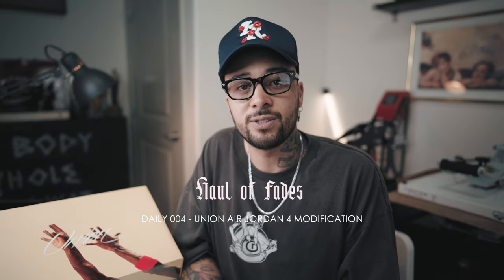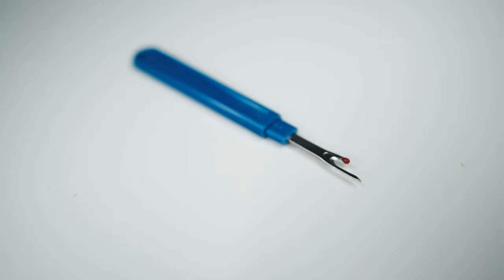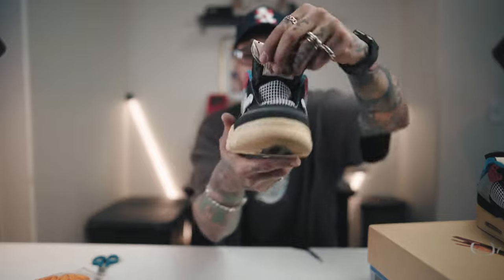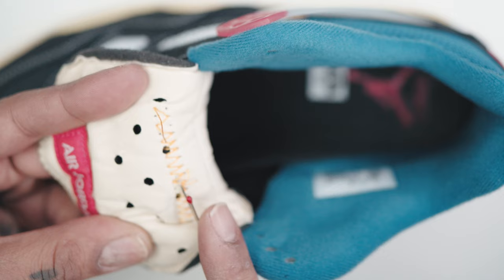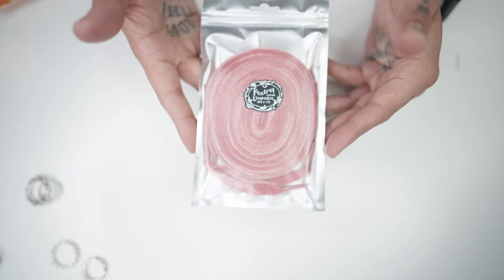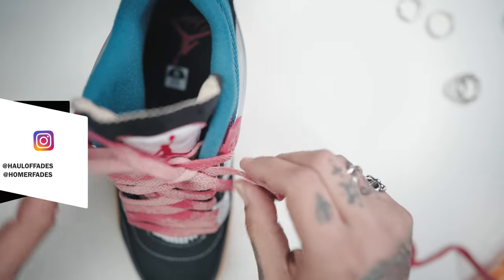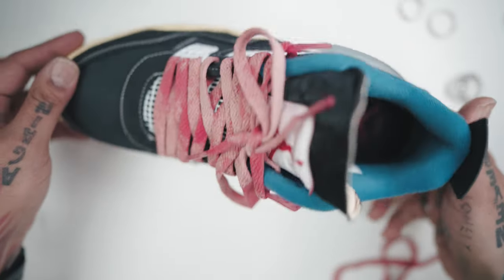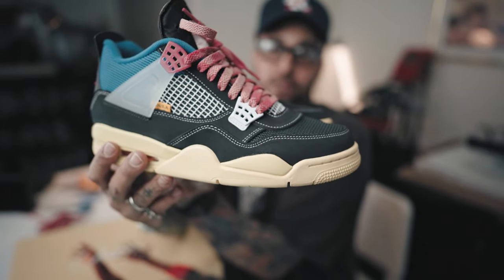DAILY 004 - UNION AJ4 MODIFICATION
HAUL OF FADES SHOWS YOU HOW TO MAKE YOU UNION LA X AJ4 COLLAB LOOK A LITTLE MORE SPICY !

UNSTITCHING THE TOUNGE , SWAPPING THE LACES FOR SOME FOXTROT UNIFORM LACES LIKE I ALWAYS DO .

CHECK IT OUT THE BRAND!